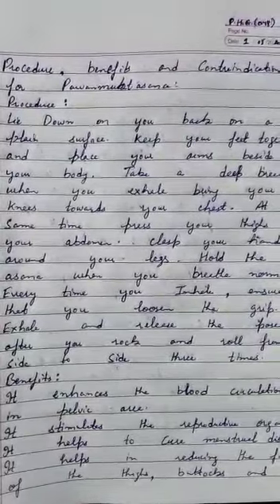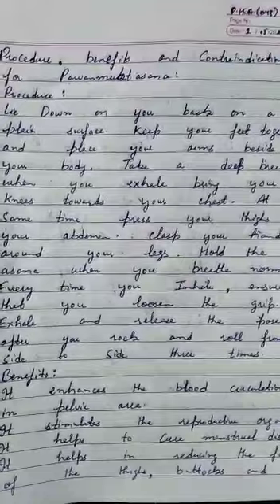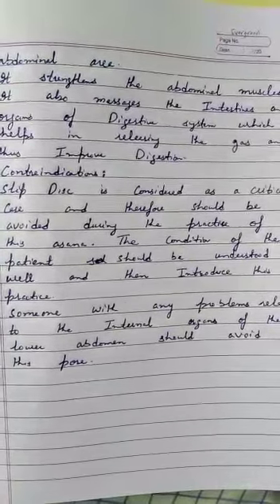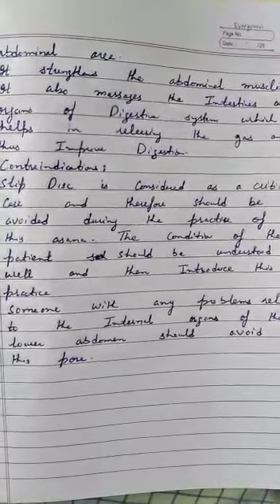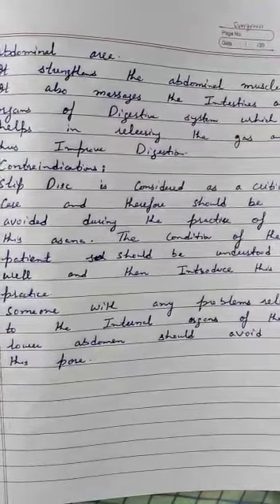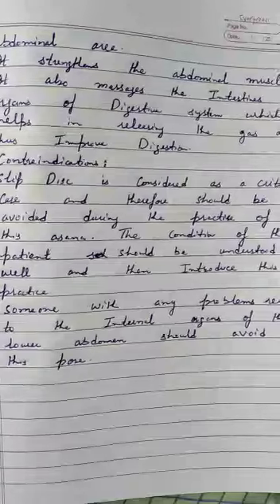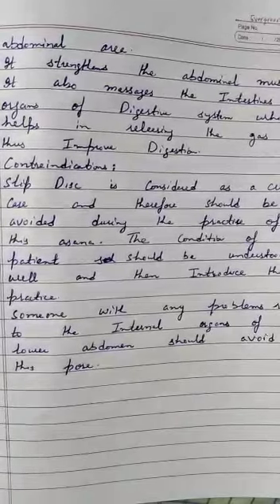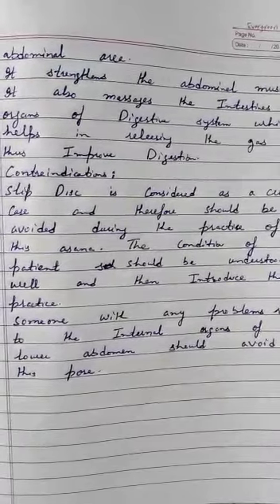CLASS 12 PHY EDU TOPIC PROCEDURE, BENEFITS AND CONTRAINDICATIONS FOR PAWANMUKTASANA